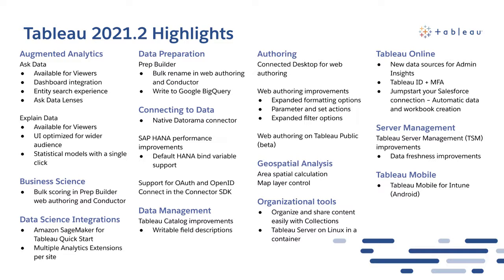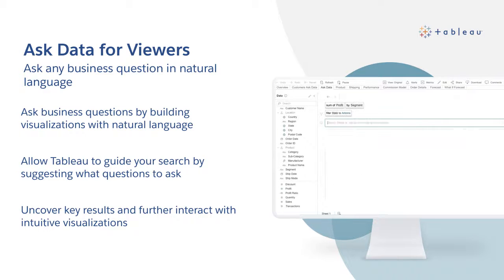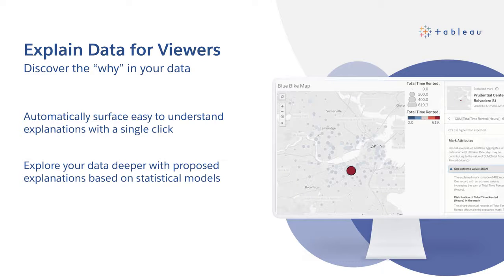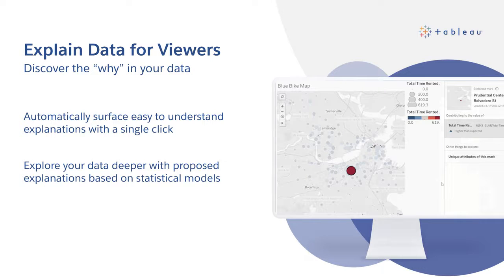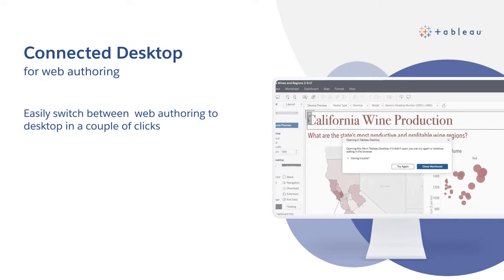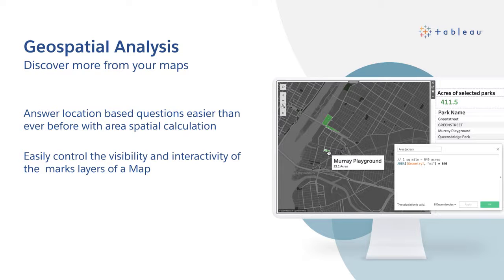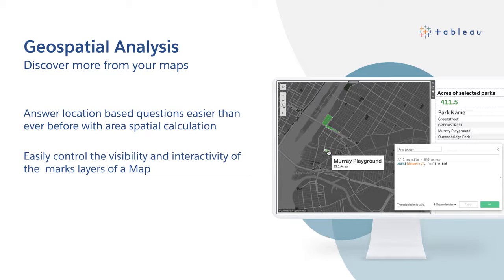What News Tableau 2021 2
Video trình bày các tính năng mới của Tableau
(1) Ask Data for Viewers
(2) Explain Data for Viewers
(3) Collections
(4) Jumpstart your Salesforce connection
(5) Connected Desktop for web authoring
(6) Area spatial calculation + Map layer control
(7) Run Tableau Server on Linux in a container

Ứng dụng quản lý doanh nghiệp
1. ClickUp công cụ quản lý WFH
2. GanttPro công cụ quản lý dự án
3. SingNow chữ ký điện tử